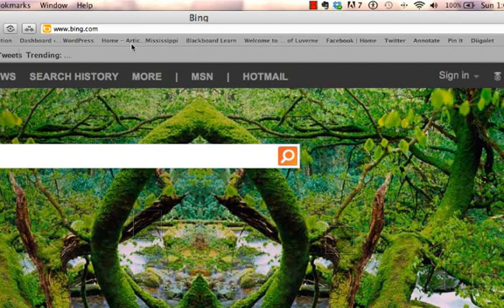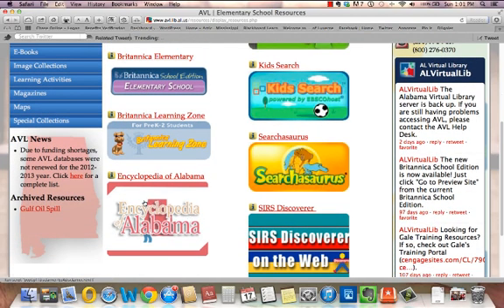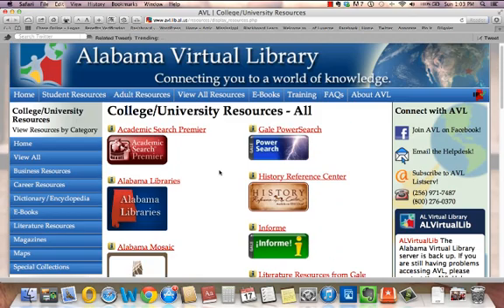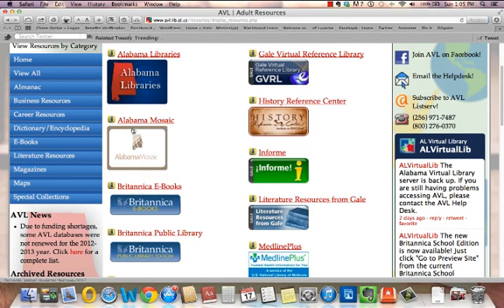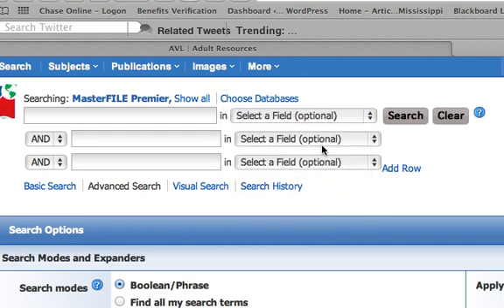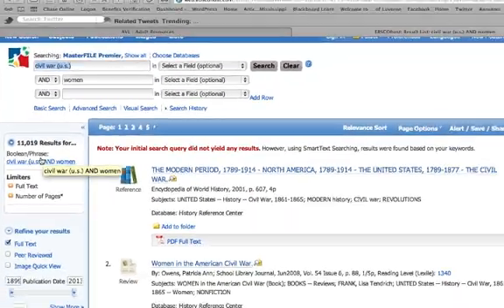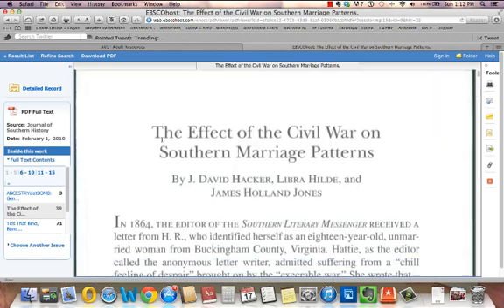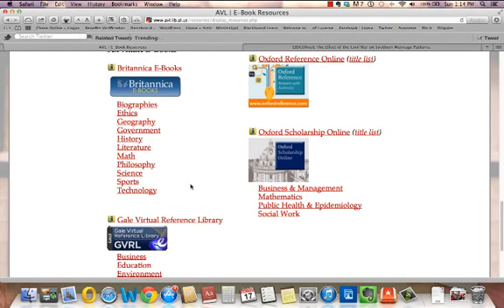Alabama Virtual Library tutorial.mp4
A video tutorial of the Alabama Virtual Library, created using Camtasia for Mac software.

Please take the quiz to test what you learned from the tutorial